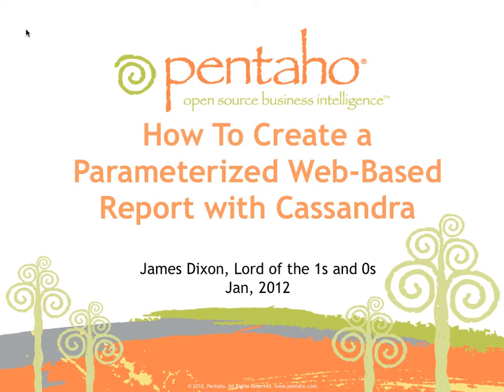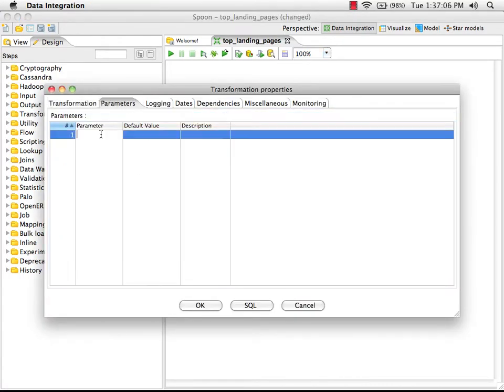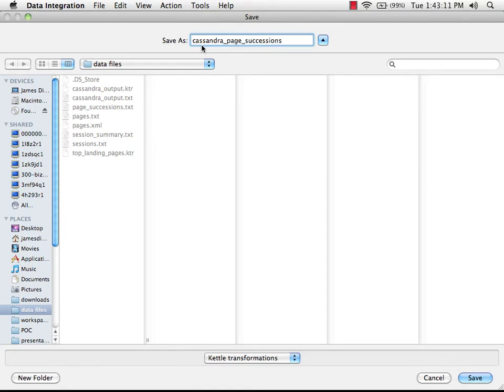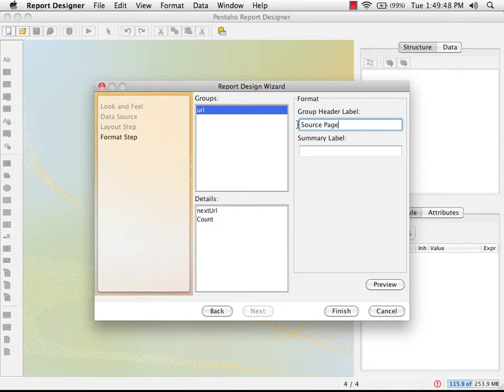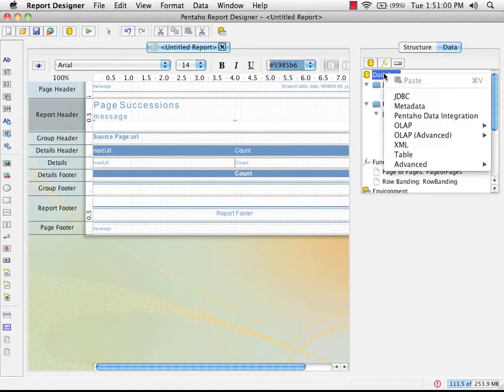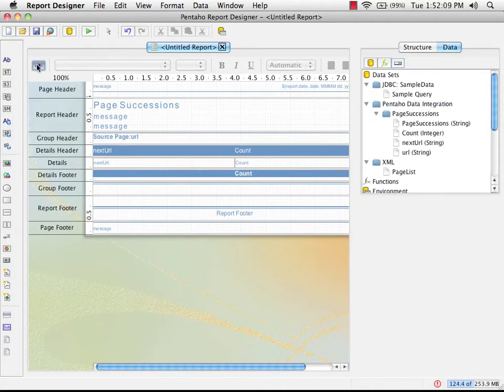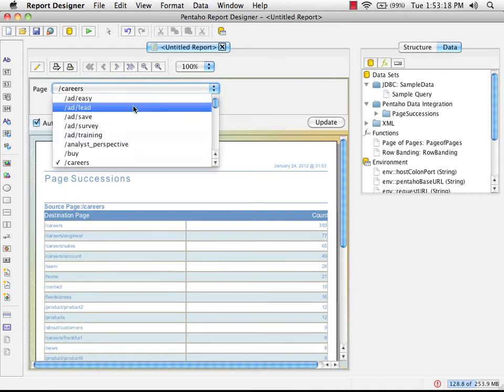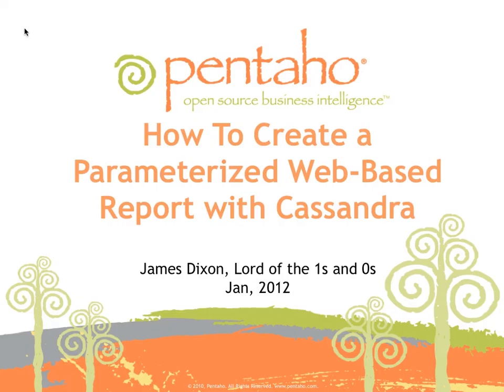How To Create a Parameterized Report with Cassandra using Pentaho Reporting and Kettle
A quick example of reading data from the Cassandra NoSQL database using Pentaho Kettle and using that transform as the data input to Pentaho Reporting without having to stage the data. The report will be filtered by a user selectable value.